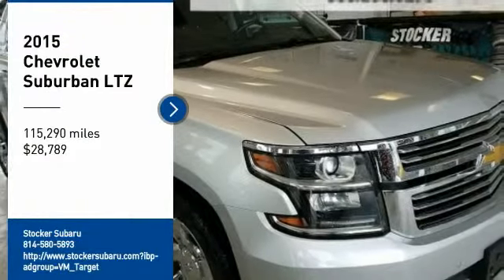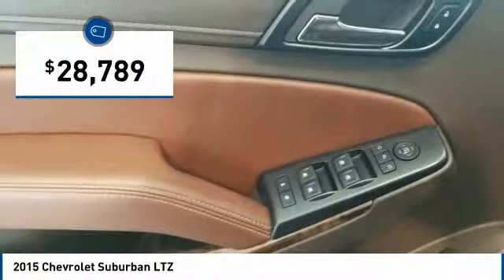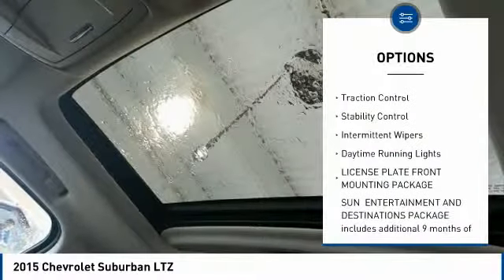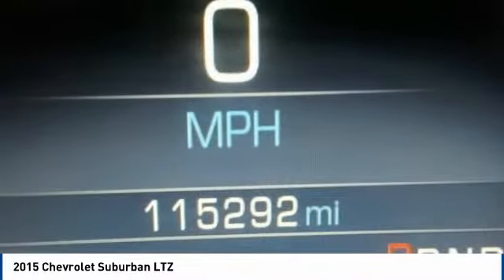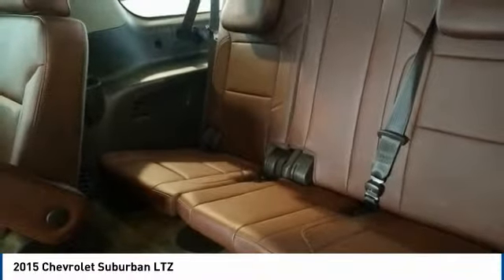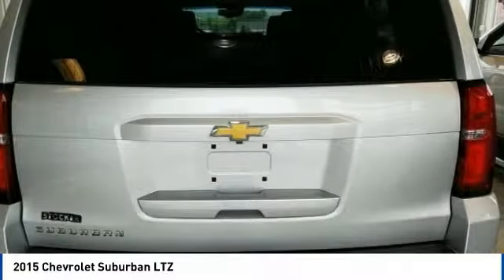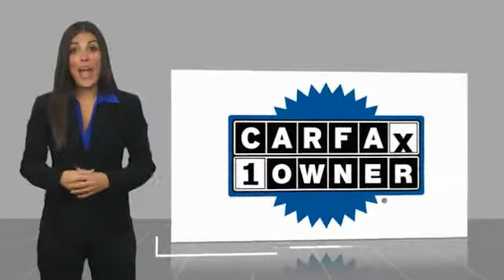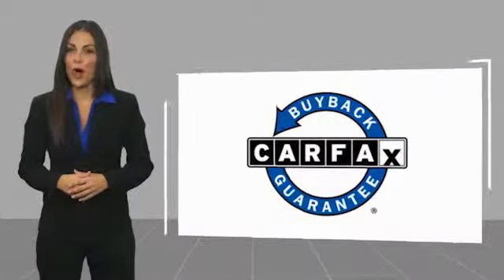2015 Chevrolet Suburban 2015 Chevrolet Suburban LTZ FOR SALE in State College, PA 204971A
Stocker Subaru
1454 Dreibelbis Street

CARFAX One-Owner. Clean CARFAX. Silver 2015 Chevrolet Suburban LTZ RWD 6-Speed Automatic Electronic with Overdrive EcoTec3 5.3L V8We at Stocker Chevrolet appreciate your time and understand you have better things to do than shop for a new Chevrolet. That s why we price our online vehicles well below market averages! We want you to feel confident your not overpaying when you purchase your new Chevrolet at Stocker Chevrolet. Come in today and see why Stocker Chevrolet is the fastest growing Chevrolet dealerships in PA! Recent Arrival!Awards:  2015 KBB.com Best Resale Value AwardsCall or email today to make an appointment with one of our GREAT GREAT sales professionals who will show you how easy it is to buy your new Chevrolet from Stocker Chevrolet!Reviews:  If you want maximum cargo and passenger capacity, combined with 4-wheel-drive (4WD) capability, big-trailer towing capacity, and a luxurious interior, the 2015 Chevrolet Suburban is your best pick. Source: KBB.com  Seats up to nine people; big cargo capacity; quiet highway ride; strong V8 power; high-quality interior. Source: Edmunds  It s everything you ve come to expect from a large SUV and so much more. The all-new 2015 Suburban is still as reliable and reputable as ever, but has been redesigned inside and out, with your passengers  every need considered. How you use your Suburban changes from day to day and even trip to trip. The Suburban makes it easy to make room for passengers or for cargo with the all-new available power-release second-row and power-fold third-row seats. Press a button and reveal enough space to load almost anything (Up to 121.1 cubic feet), or just as easily, bring up seating for up to eight. It s easy to stay organized and in control with available Chevrolet MyLink. Connect all of your devices, from phones to tablets, and keep all of your contacts, music and destinations organized on the 8-inch diagonal LCD touch-screen. Store your devices in the hidden and lockable storage compartment behind the touch-screen so you keep your focus on the road and still manage it all with enhanced natural voice control. Connectivity features include up to six USB ports, six power outlets (including a household 110-volt outlet), and an optional rear-seat dvd/blu-ray player. With the world-class EcoTec3 5.3L V8, an all-new engine designed to generate more power and offer better fuel economy than any large SUV of any competitor in the industry - up to an EPA-estimated 23 MPG hwy. The strong, efficient V8 generates 355 horsepower and 383 lb.-ft. of torque allowing for a max towing capacity of up to 8,300 lbs. Safety features include lane-departure warning, lane changing assist, forward collision alert, adaptive cruise control, a front seat center airbag. Source: The Manufacturer Summary